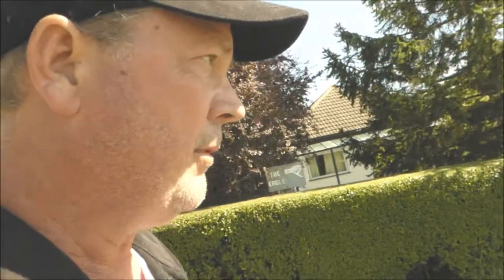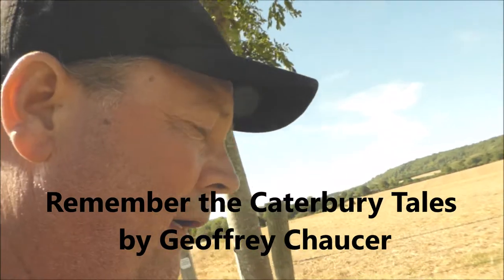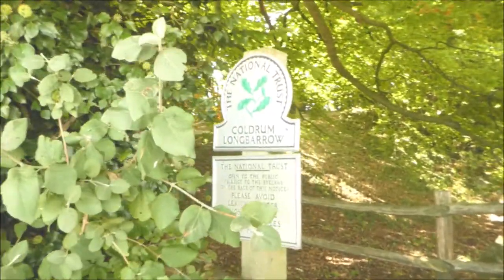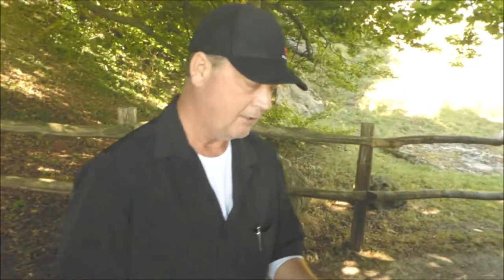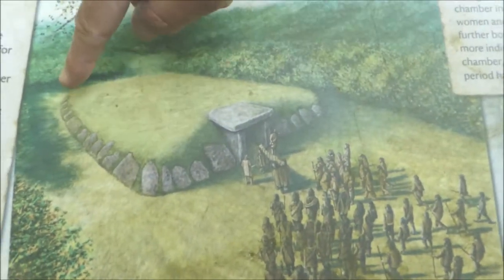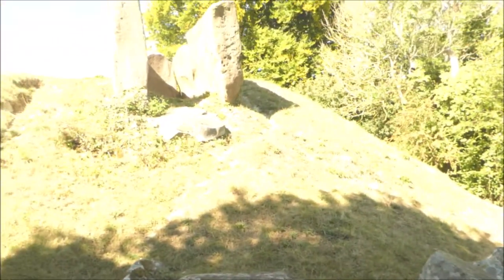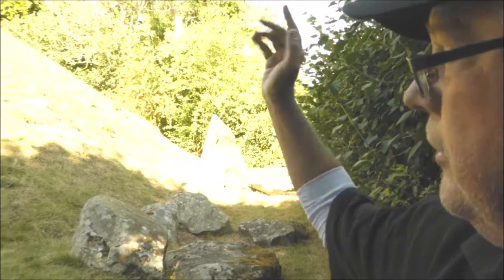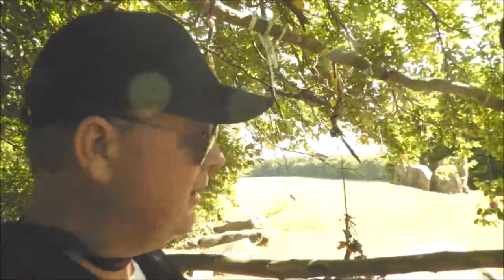COMPLETE HISTORY Coldrum Long Barrow Megaliths and Pilgrim Way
Join me in a complete history and tour of Coldrum Long Barrow and the Pilgrim Way...6000 YEARS OLD.  That's a long time ago.